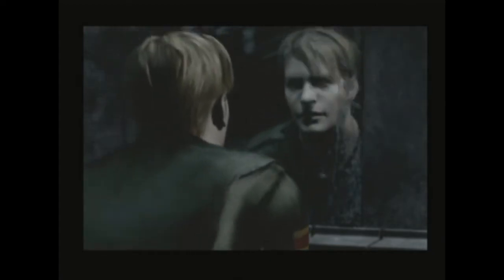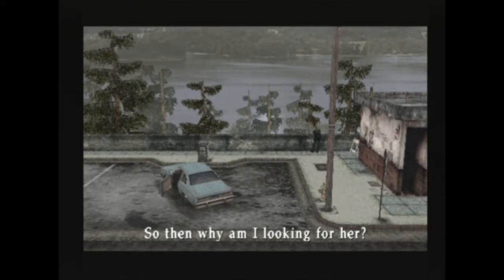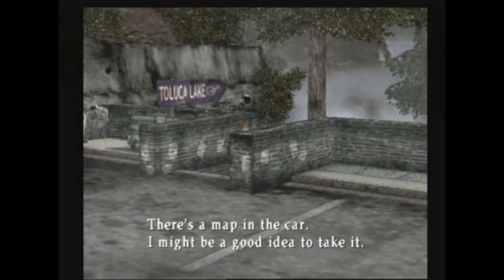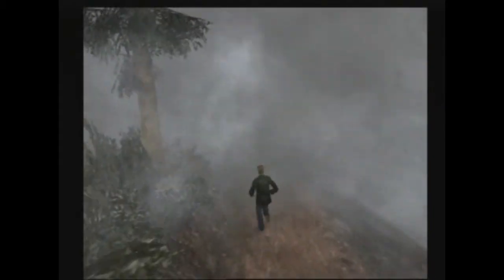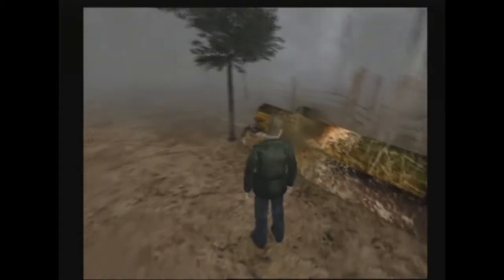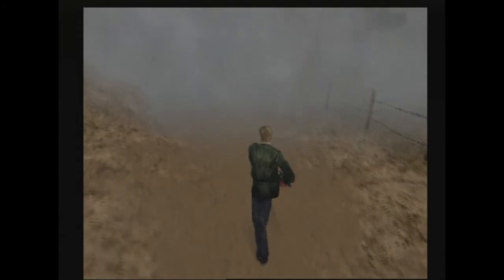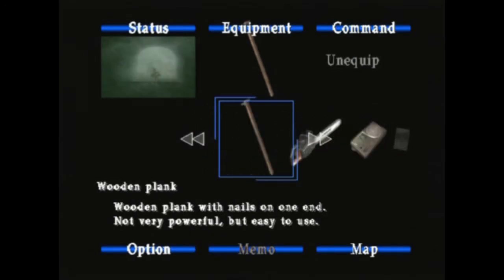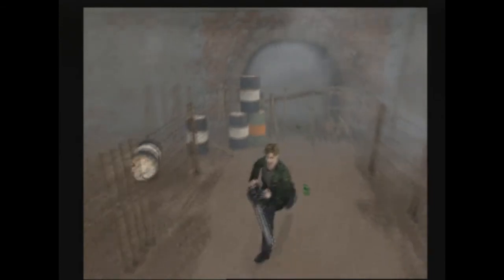Let's Play: Silent Hill 2 pt.45 - Bonus and Updates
Video's now in HD!  Unfortunately this means that they take longer to render and upload so probably only my secondary LP will be HD.

I am going to start working on the second part of SH2, I just need to do a quick run through first so I know where I'm going.

Plus a few other updates and random banter.